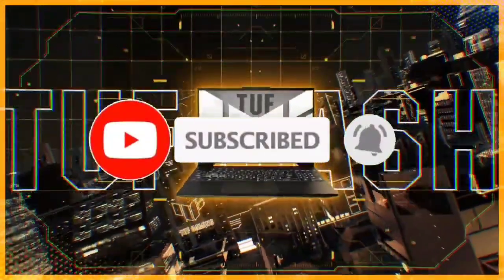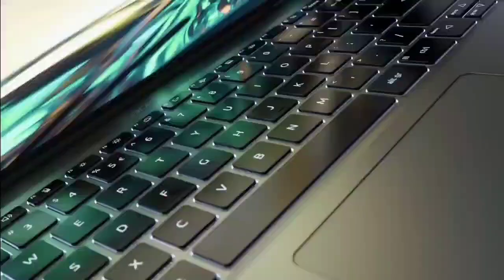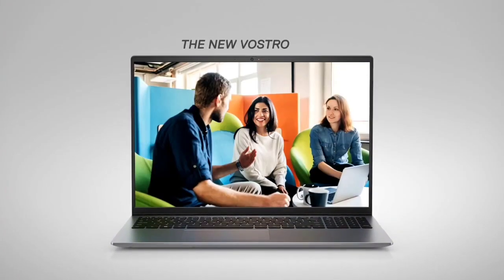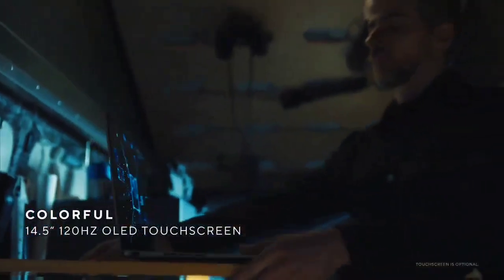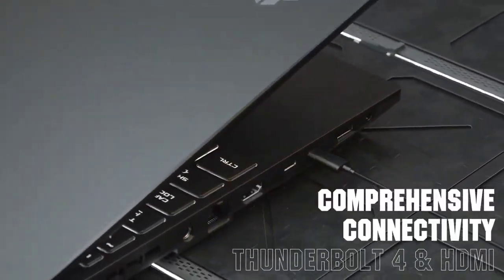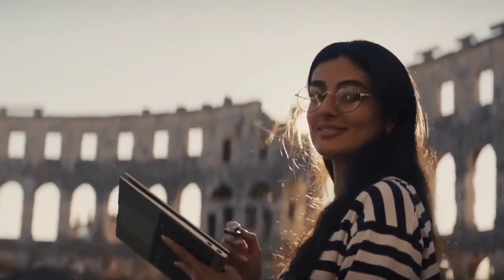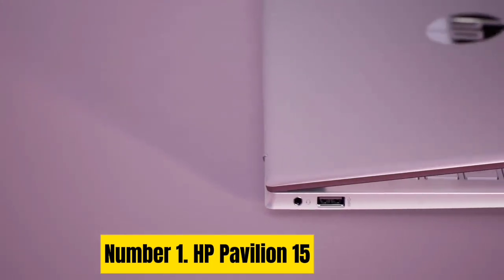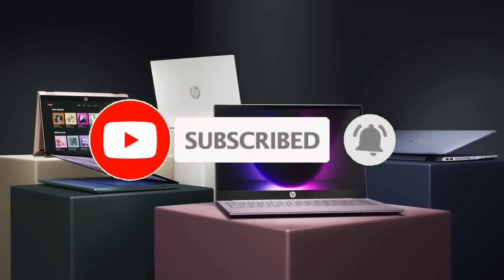Top 7 Best 12th Gen Laptops 2023